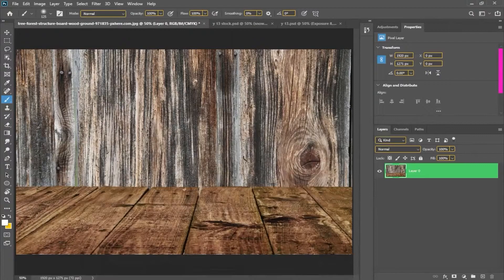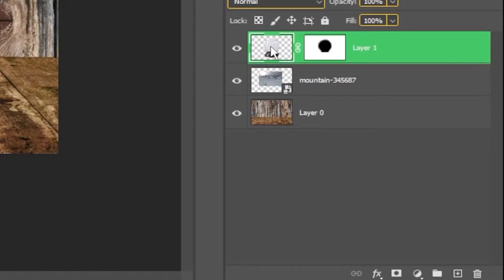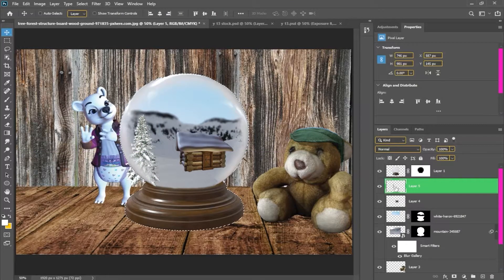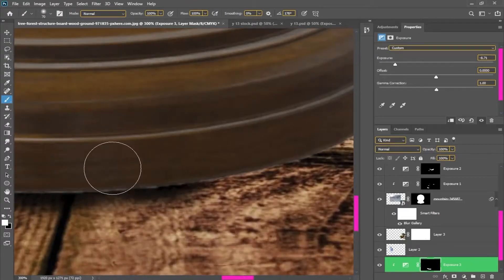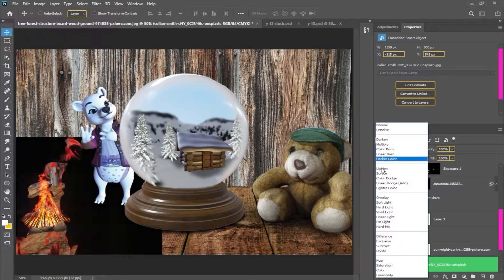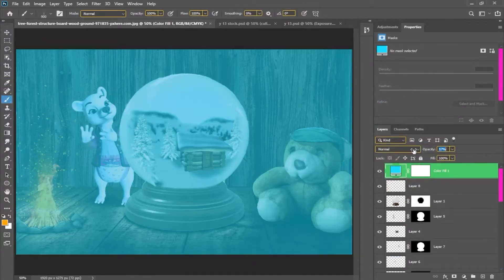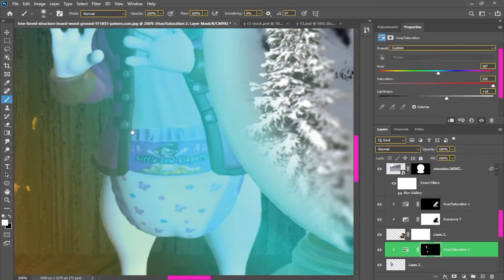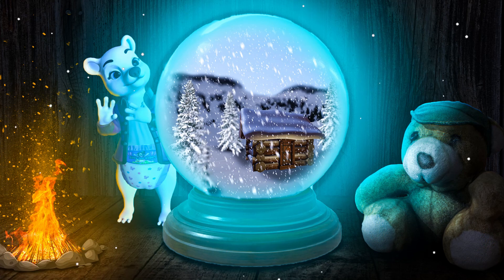Winter Photo manipulation Photoshop CC 2022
In this tutorial, we're going to learn how to make basic manipulations in Adobe Photoshop.

Inspired by Benny productions and Phaserunner